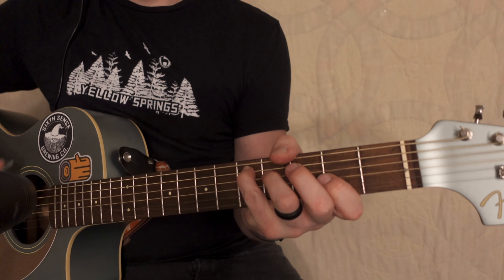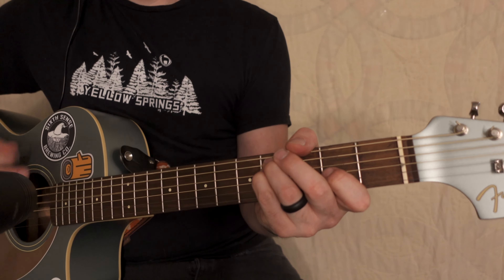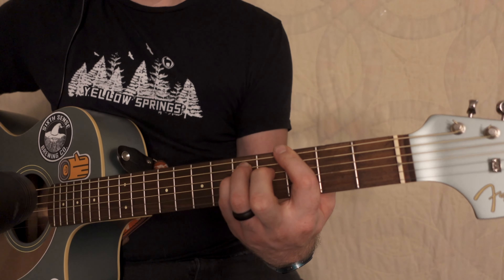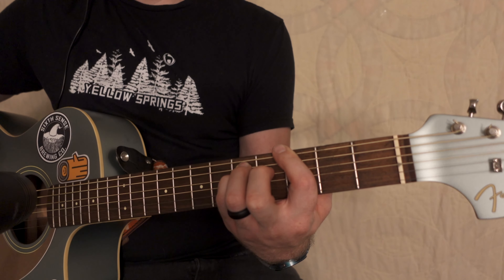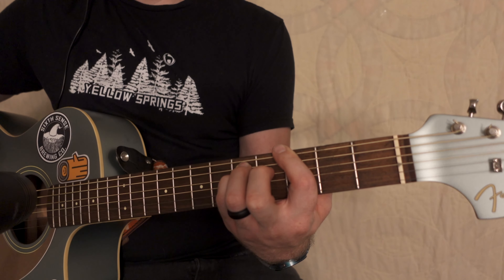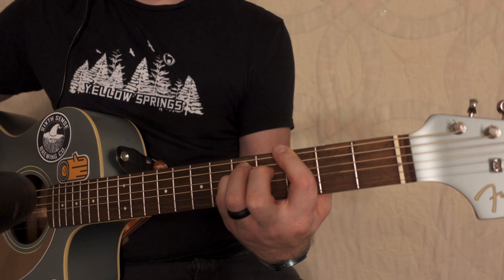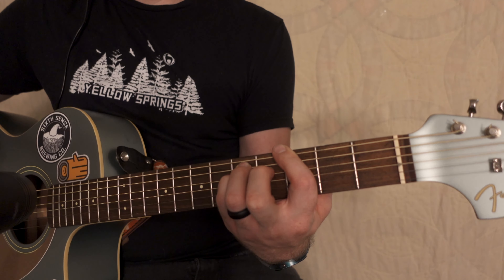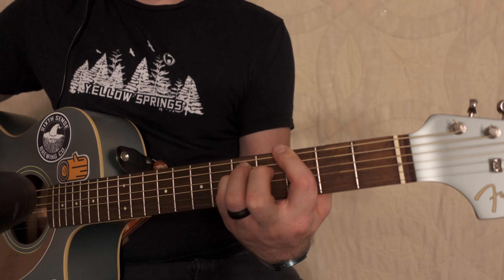Mastering blink-182 Guitar Lesson: One More Time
A quick tutorial/how to play to get everyone prepared for the next single One More Time by Blink - 182. Hopefully this helps and I'll be listening closely this Thursday. enjoy!